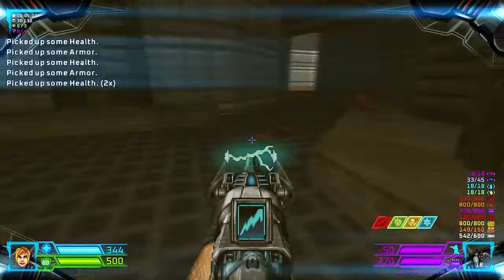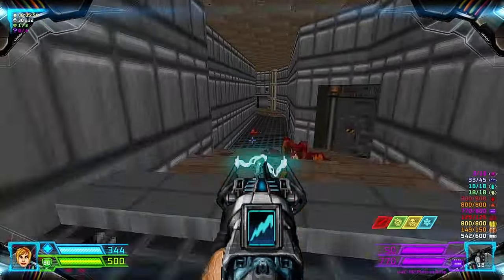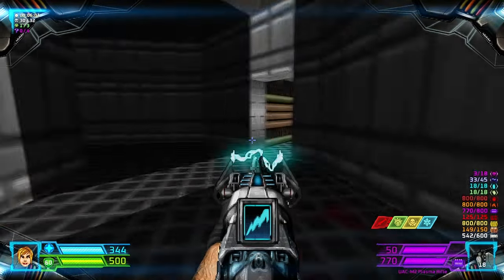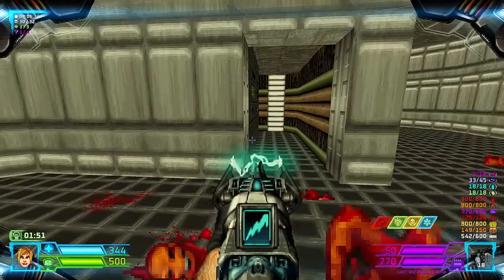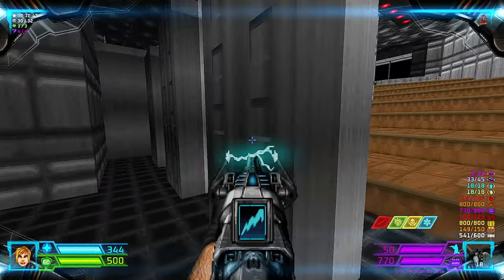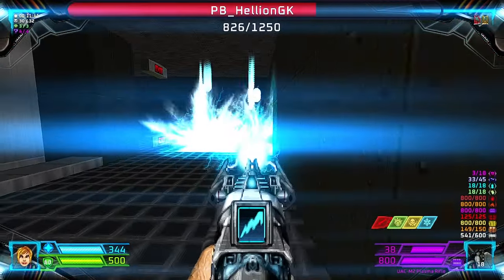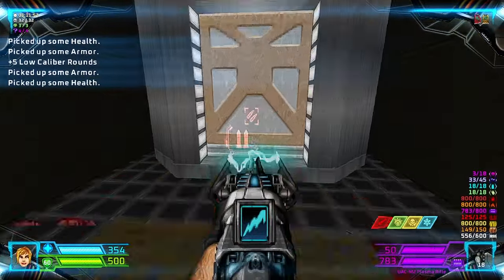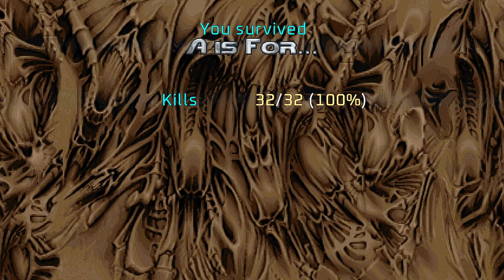Project Brutality ► DOOM 2 ► Astral Globetrot ► MAP31: A is For... ► UV 100%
[ PROJECT BRUTALITY : THE GOOD, THE BAD AND THE MARCI * ]
Author: pa1nki113r
Version: 0.1.1 Alpha ► October 13, 2024 Patch

This version of Project Brutality is my download from the GitHub on October 13, 2024. Downloading the Staging branch may result your addons such as Glory Kill to not work.

Name: Astral Globetrot
Levels: 32
Released: September 22, 2024
Internal WAD Supported: DOOM 2

MAP31: A is For...

[ Addons ]
Glory Kill ► September 22, 2024 Patch ► OUTDATED

[ Game Mode ]
Difficulty: Ultra-Violence

[ Objectives ]
100% Kills
100% Items
100% Secrets

Other mods installed:
Universal Ambience
Cosmo Ambience
Ambient Decorations
PBSoundPack (Modified*)
Damage Indicator
Hitmarkers
Doomblade

ZDL Execution Order:
1. (Megawad and Dehacks slot)
2. BrutalDoomgirl.pk3 (Doomgirl Mugshot)
3. Project_Brutality-PB_Staging.zip
4. GloryKill Staging Updated 09-22-24.pk3
5. Universal Ambience.pk3 (from Ravik's mod pack)
6. AswelSoundPack.pk3
7. Badass Sounds v3.1K.pk3 (Ravik's sound pack - modified)
8. BMC_voice.pk3 (Black Metal Chainsaw Female Voicelines)
9. Hitmarkers.pk3
10. JP_HUD_mod_friendly.pk3
11. Damage Indicator.pk3
12. Doom Blade.pk3
13. Project_Brutality-PB_Staging_More_Items.pk3